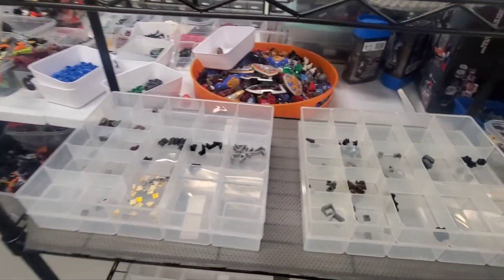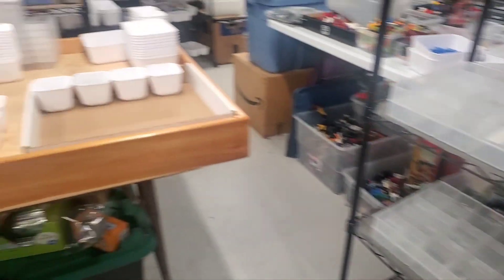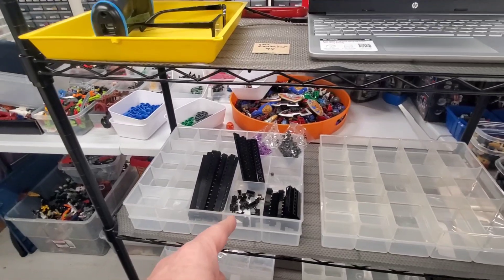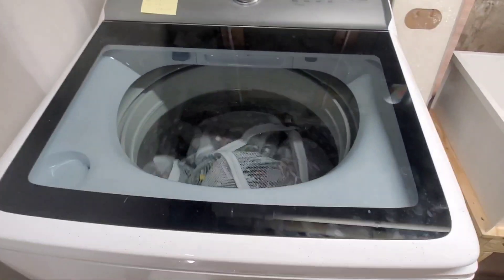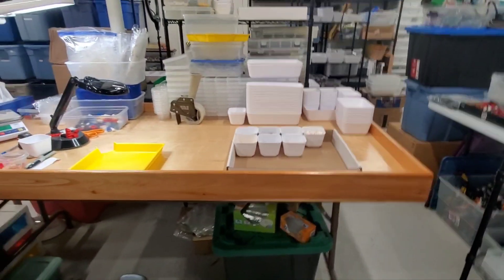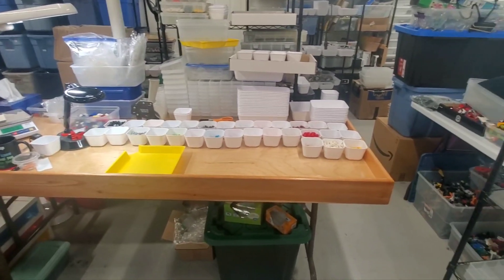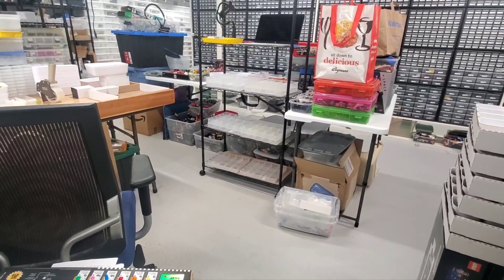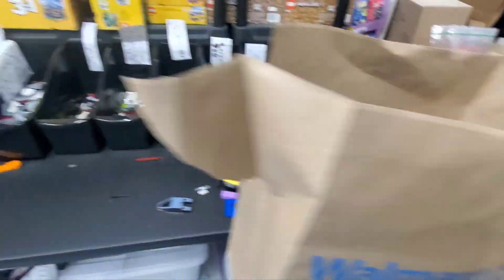VLOG #89 - More Orders! More Slopes! BrickFair VA? Modified Plate Washed! Haul stuff! $21 part sold!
Another Busy Week!

Orders coming in August already, though I missed the 2nd - no sales! So, on to September for another shot at a month with at least one order a day!

Slopes uploaded

Ben went to BrickFair VA, look for videos from him about that! I have some post BF VA Stuff!

Some box and bag hauls included! (Including more of the small Target containers for sorting!)

DOTU Bricks at Gmail or Via the Bricklink store!

Contact address:
5607 Palmyra Rd Suite 183 [Street and number information]
USA [Country]

So, This week's question is: What question should I ask next week?